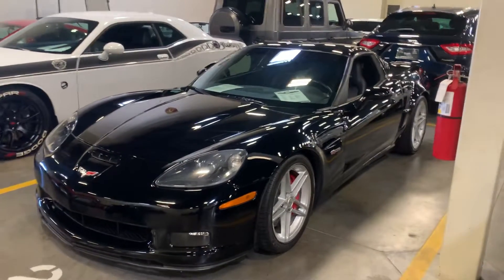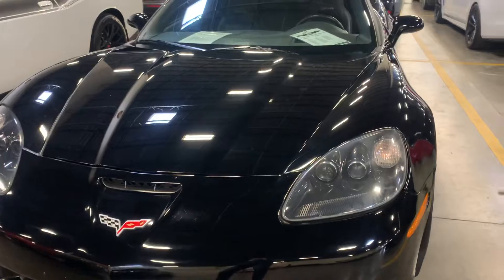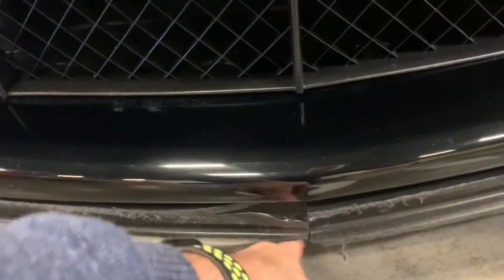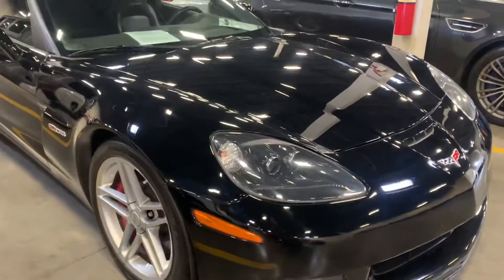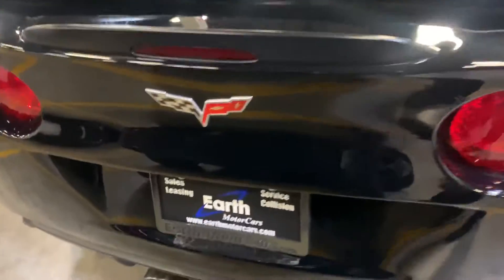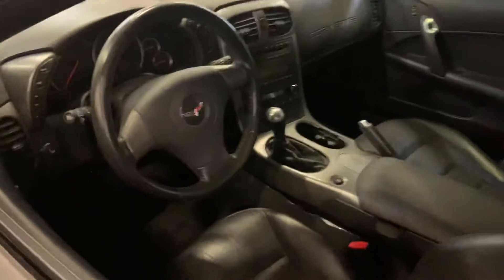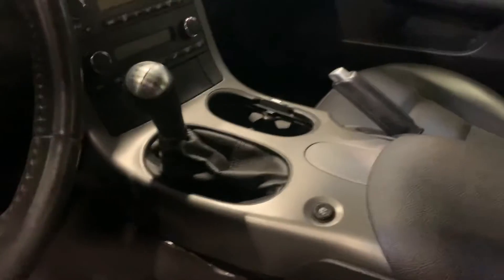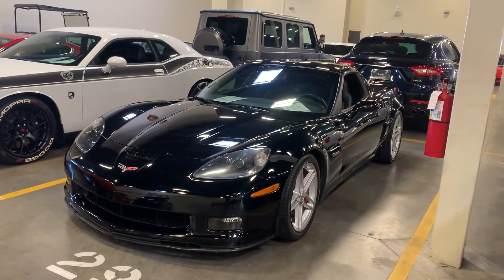2007 Corvette Z06